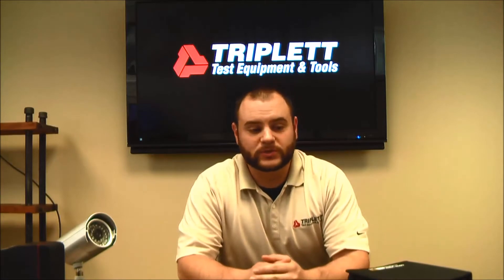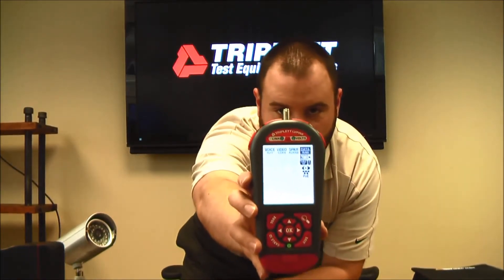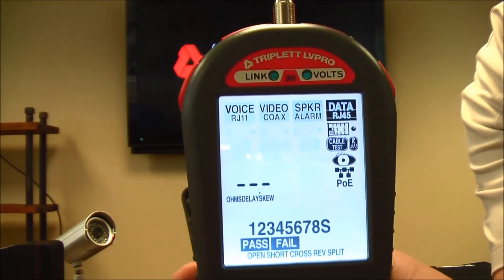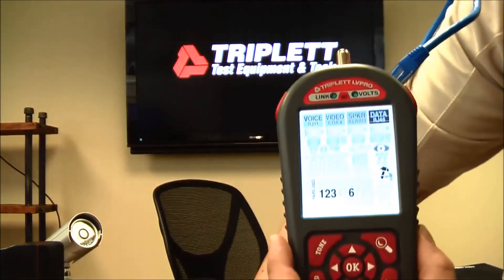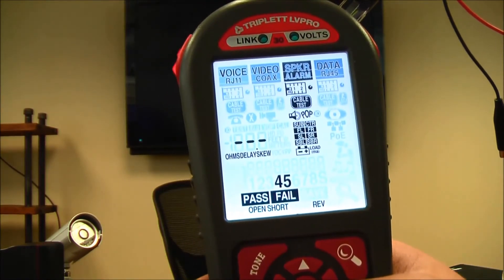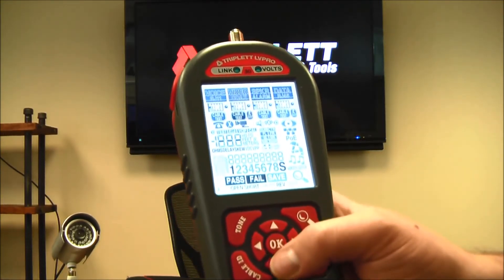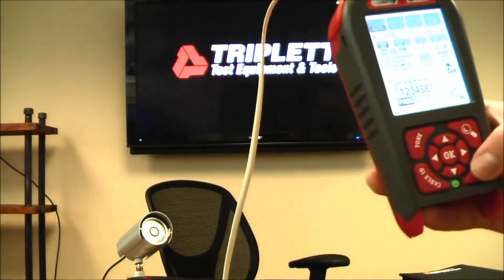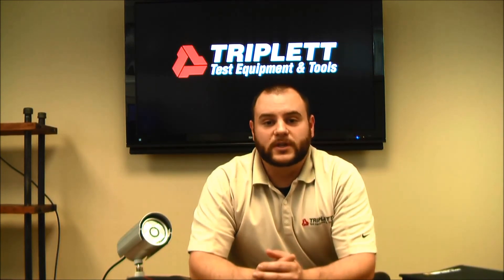Triplett Low Voltage Pro Model 20, Model 30 & Model 30SR